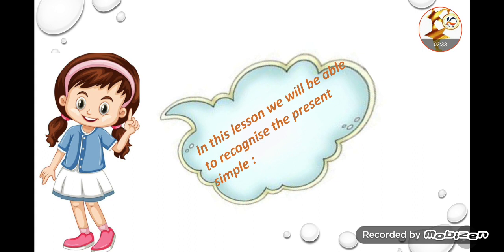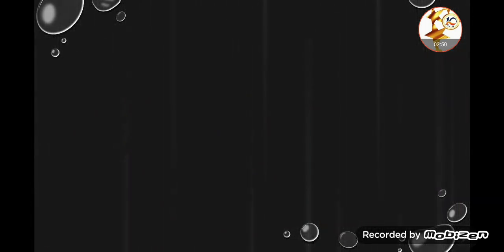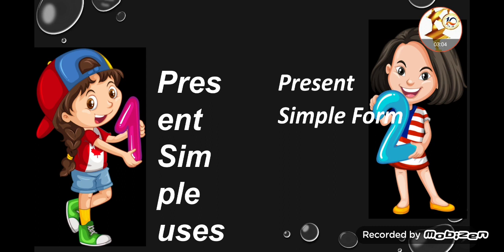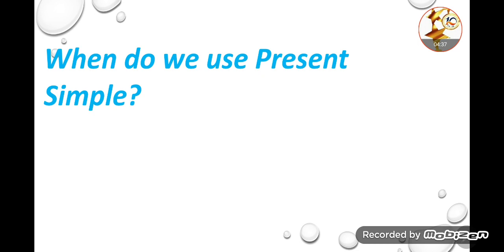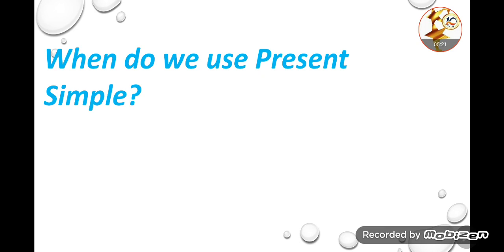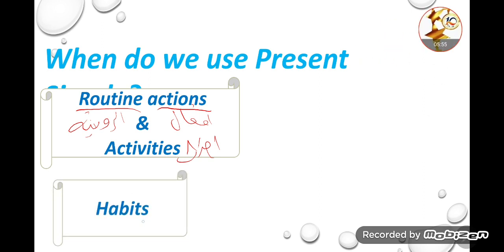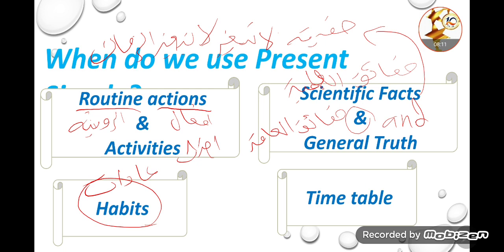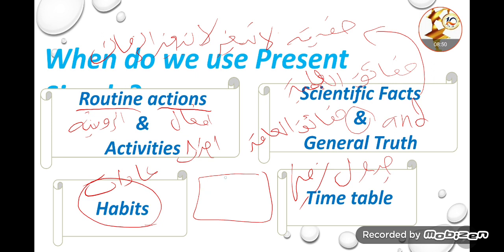Present Simple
شرح قاعدة المضارع البسيط present Simple in English Language
T. Tamara Ayyad